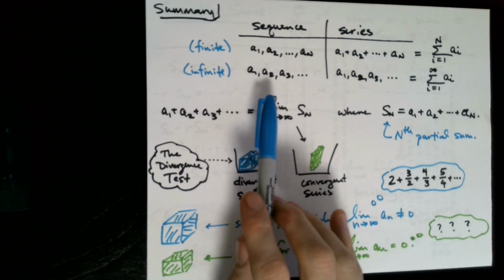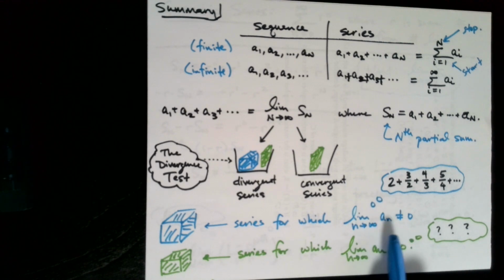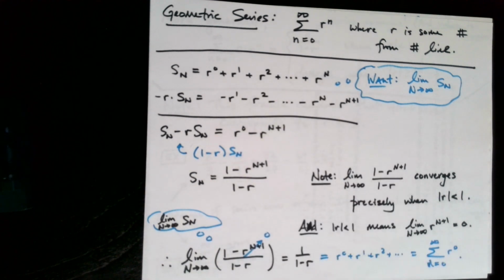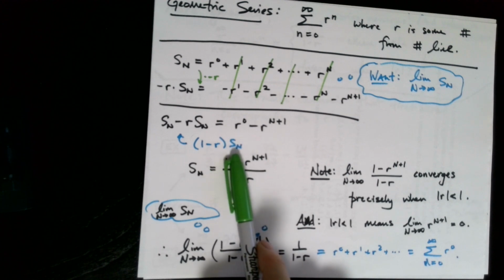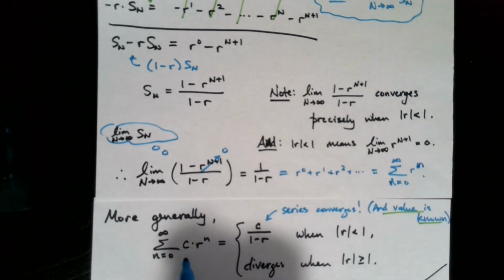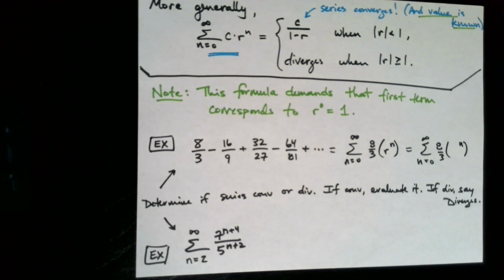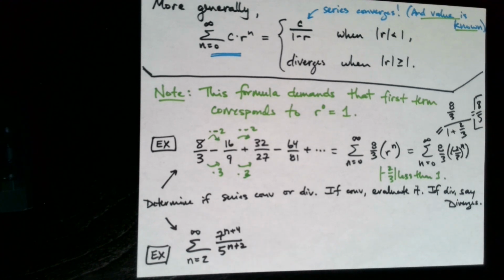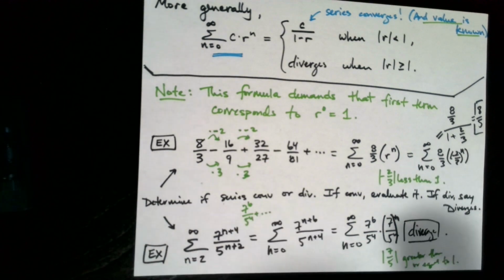11.2 - Geometric Series